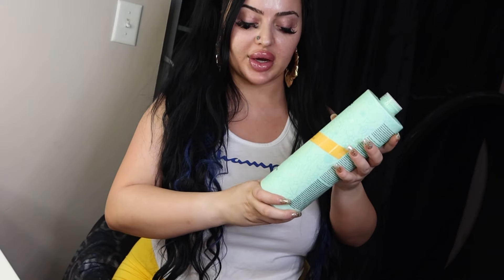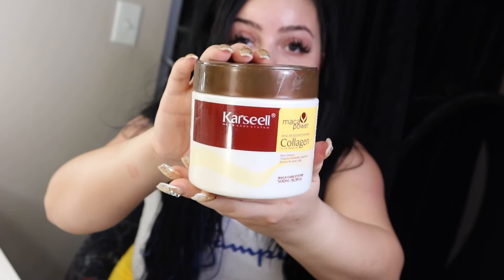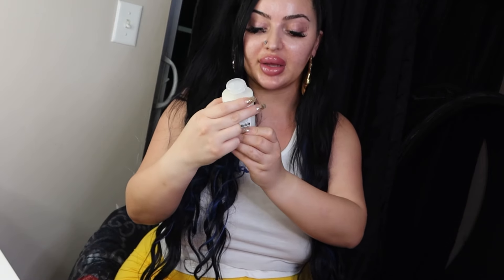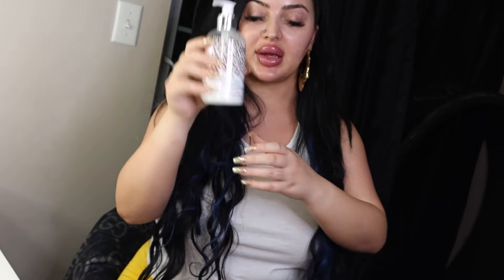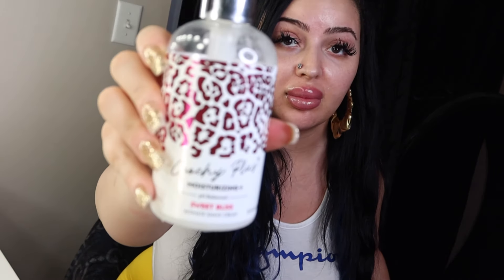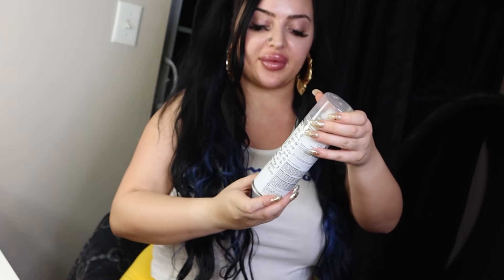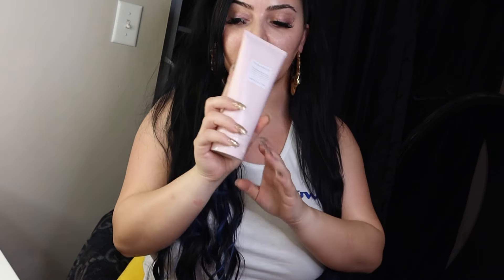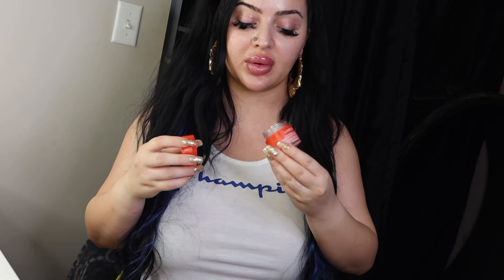Karseell hair mask! THE BEST. Shower routine, after shower, hair care, and feminine hygiene 😘